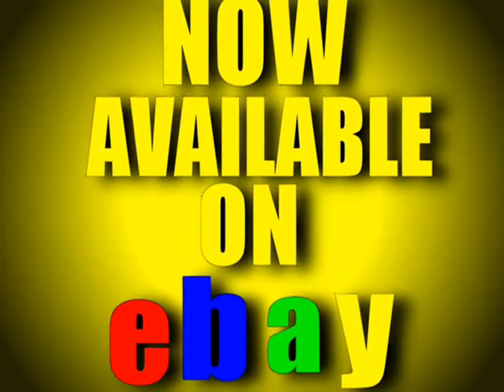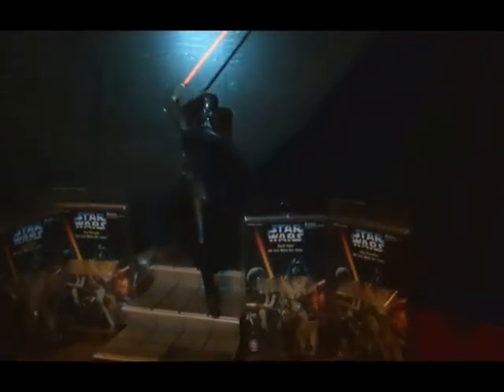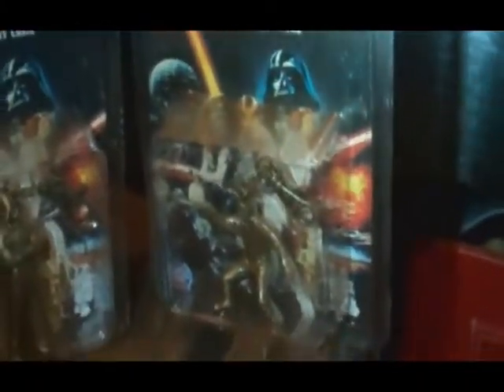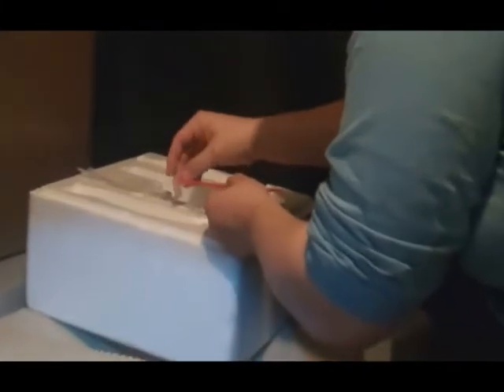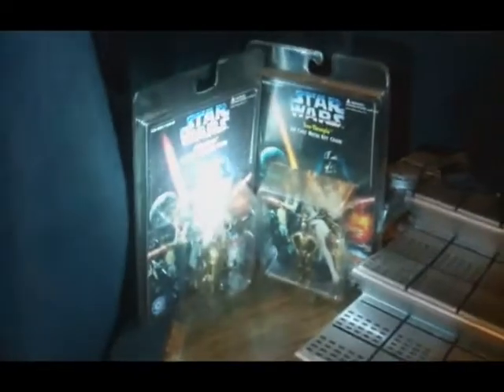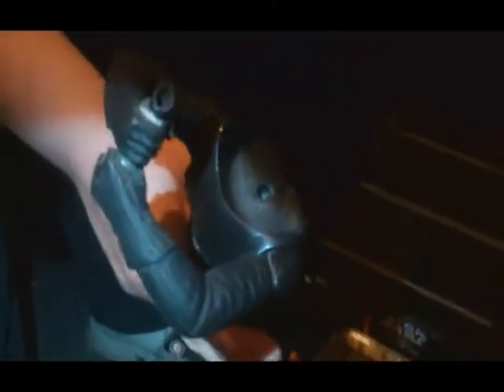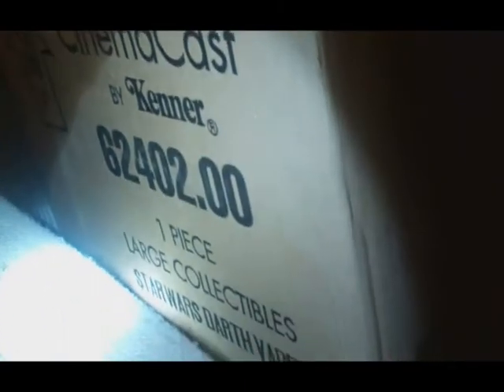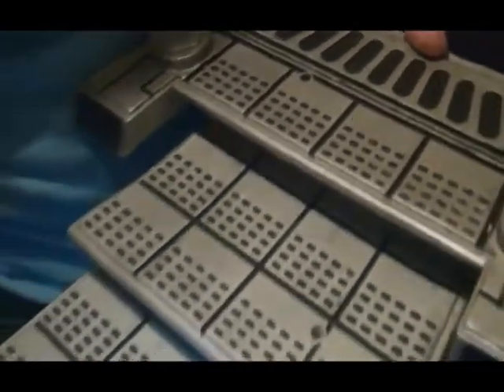Ebay: Star Wars Darth Vader Statue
1994 Darth Vader statue by CinemaCast/Kenner. 4 Star Wars keychains included in this set.